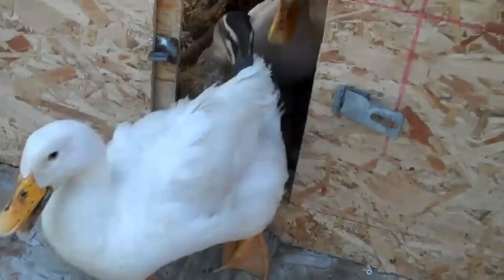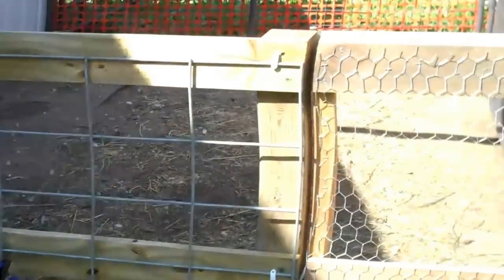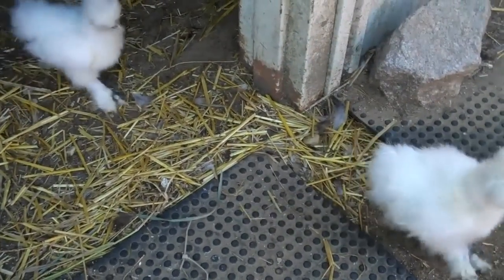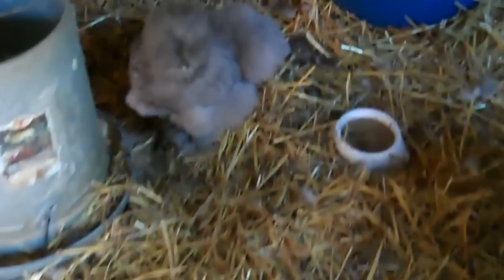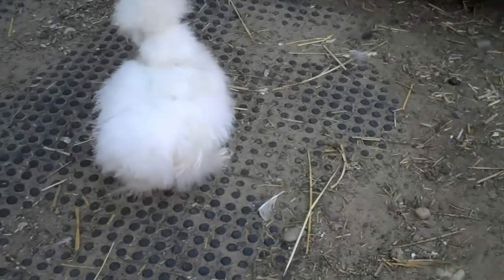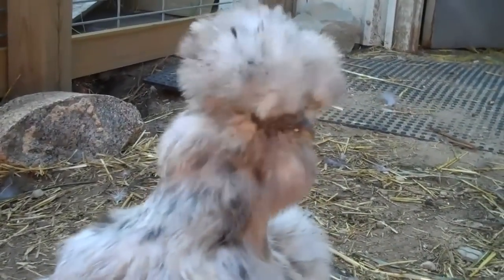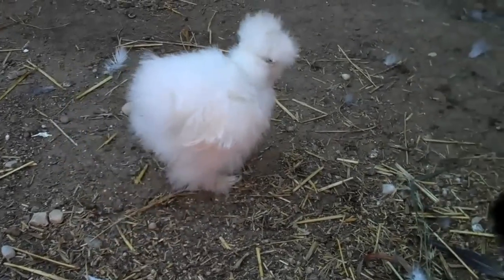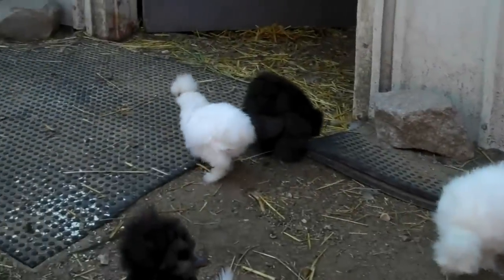New pens, ducks, Silkies, chicks, and rabbits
My Silkies with chicks, ducks in new pen and rabbits